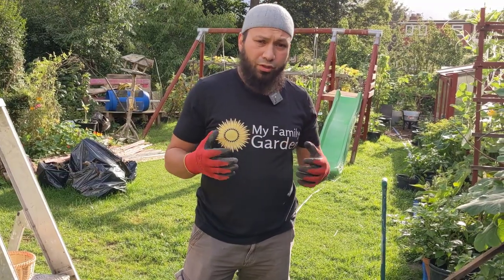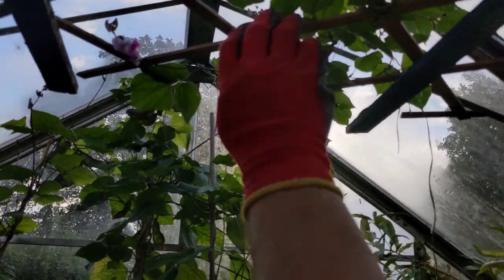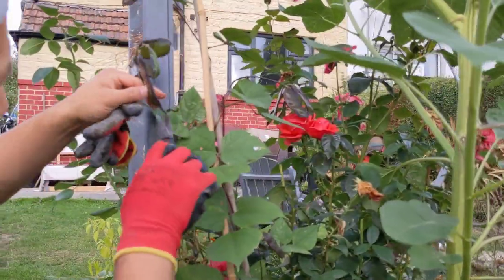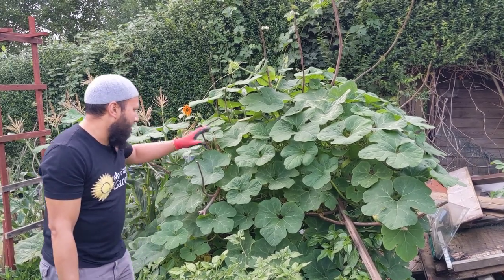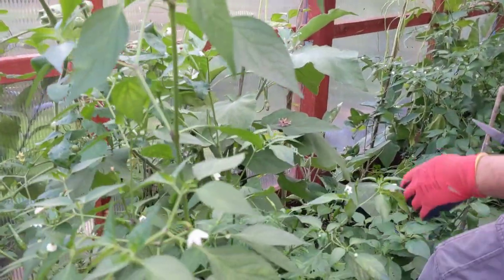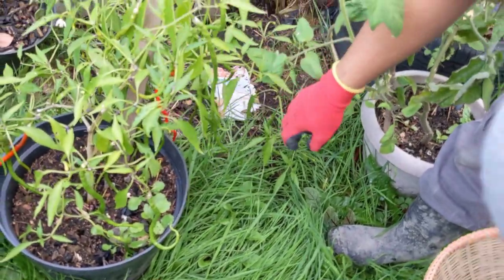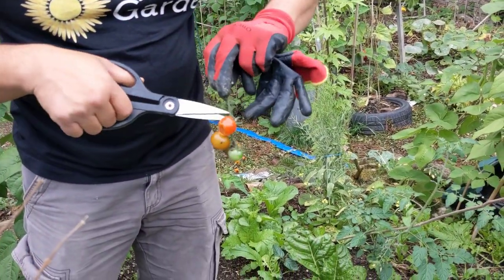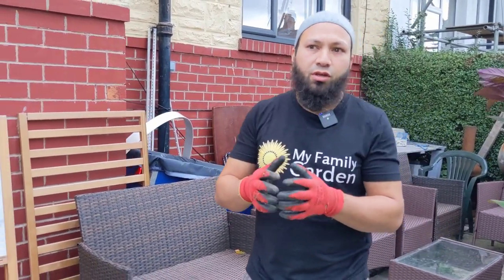September Garden Update - First Big Harvest From Our Permaculture Garden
Garden Tour September 2022 around our backyard Permaculture garden. It's been a difficult year with the extremes in weather, sickness and general life being in the way of the garden.
Here's the first big garden harvest and garden update on this years progress in our food forest uk with all the highs and lows of this year

I film everything on my phone